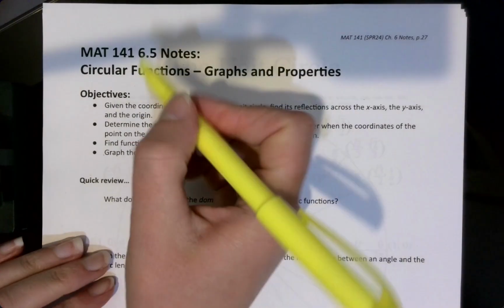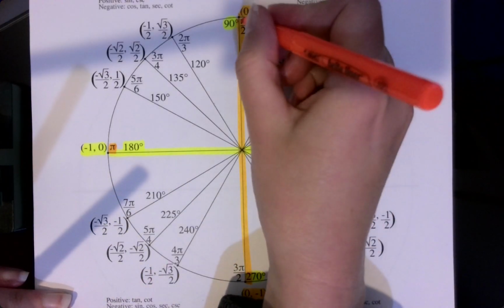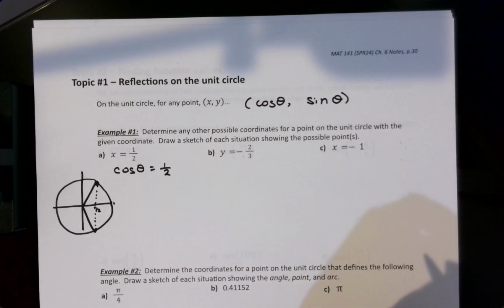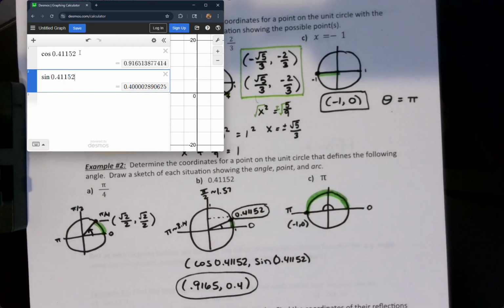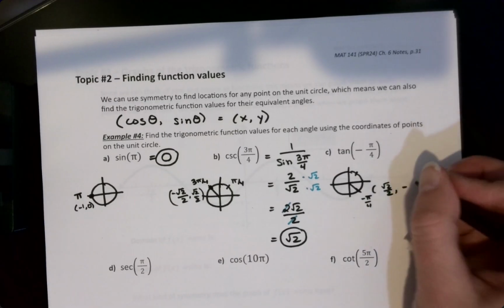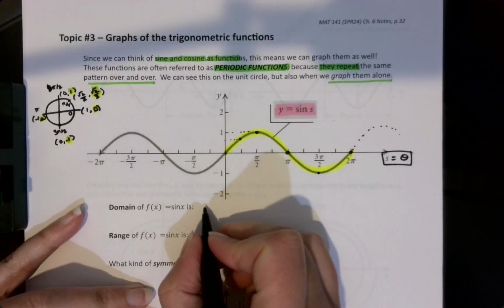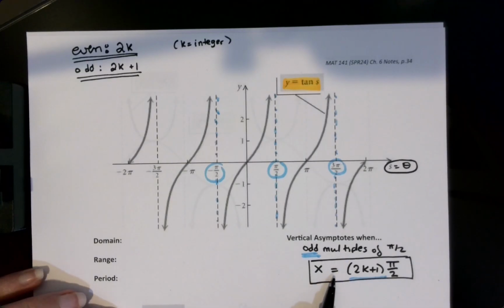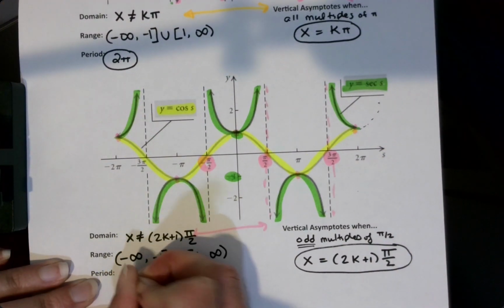MAT 141 Course Notes - Section 6.5